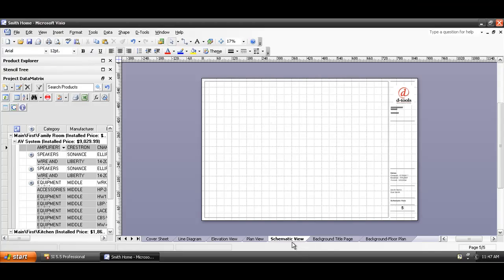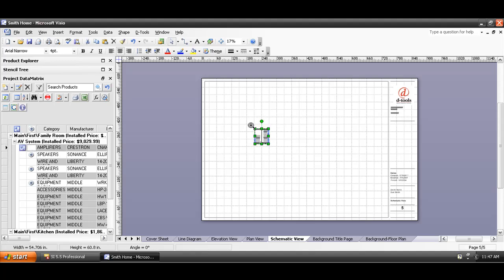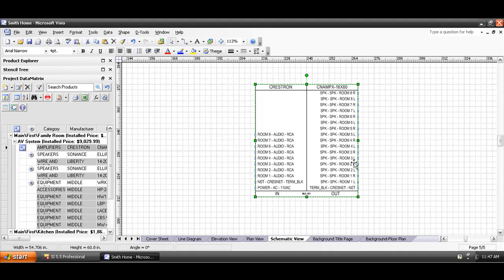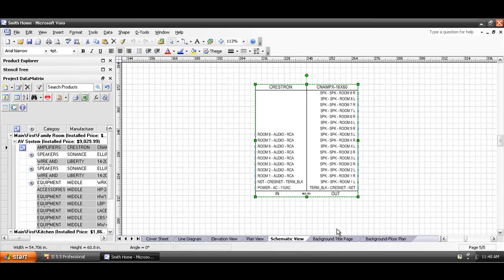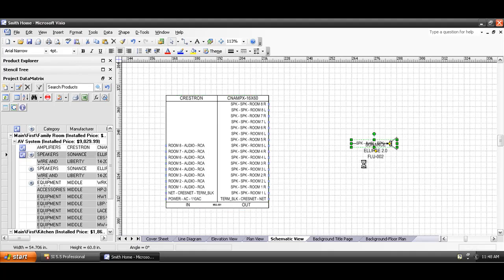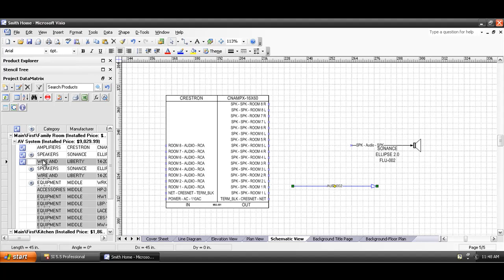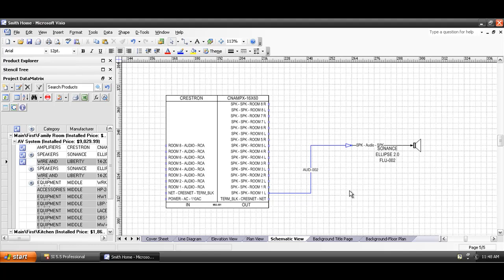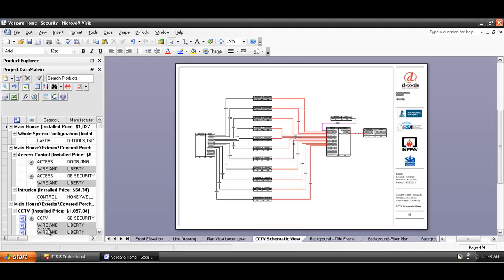Creating a Visio Schematic Drawing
This video demonstrates how to create a Plan drawing in the D-Tools System Integrator 5 (SI5) Visio interface.